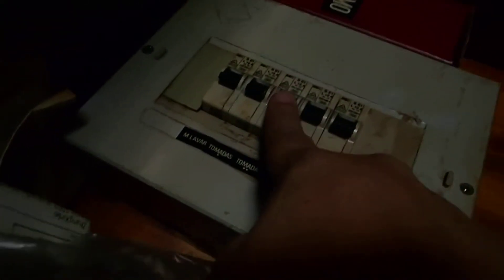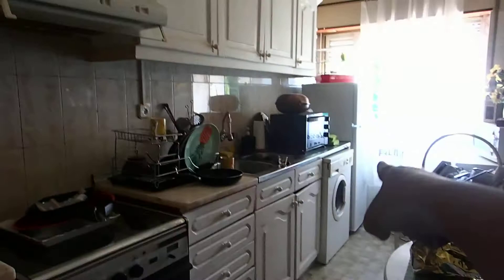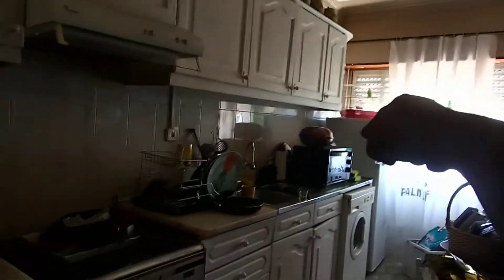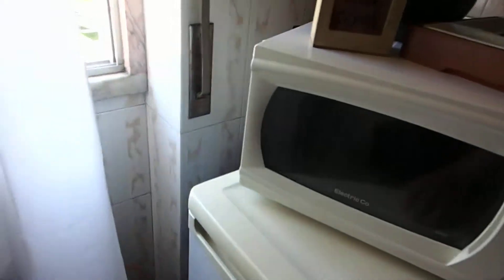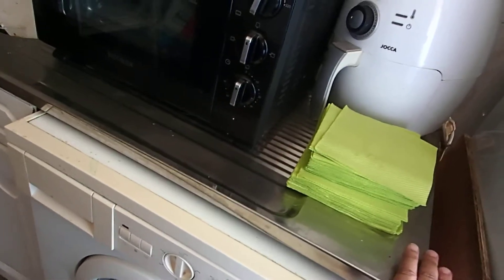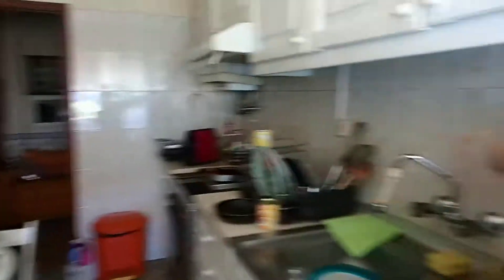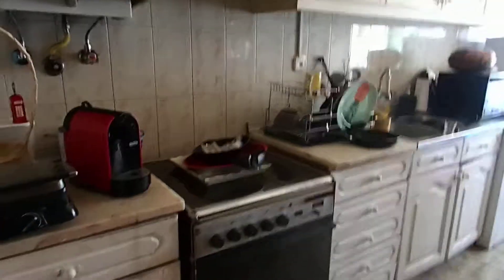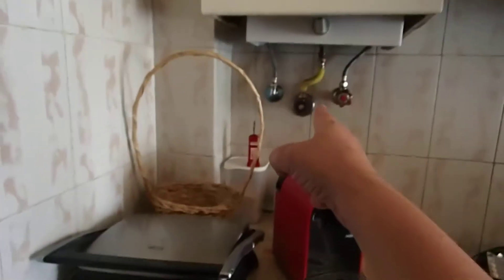let's move on...putting the puzzle toghter